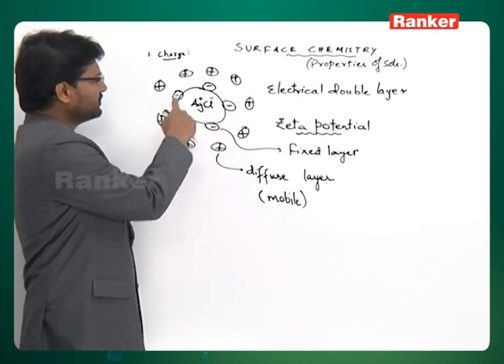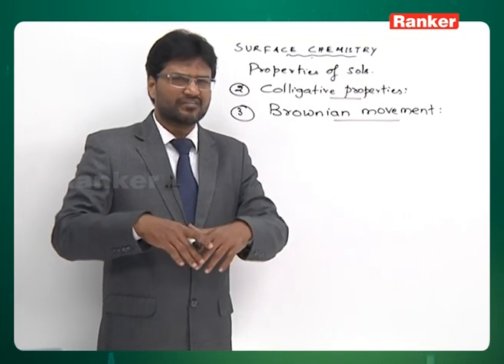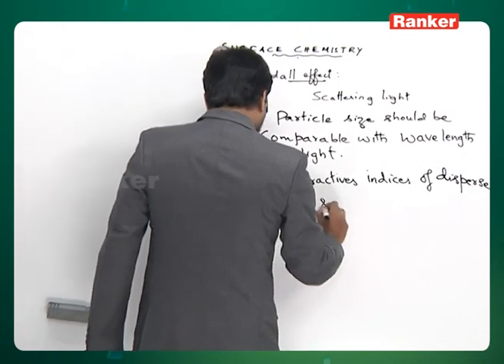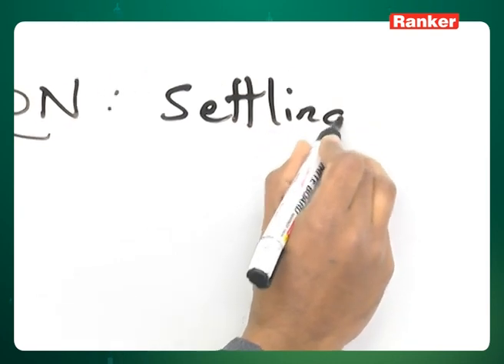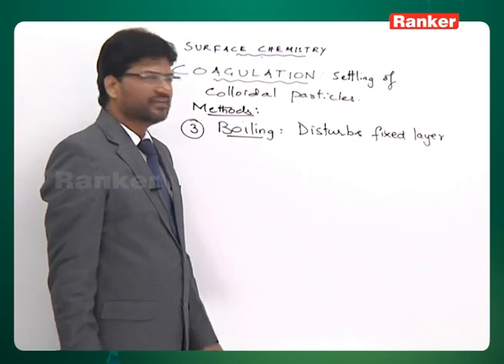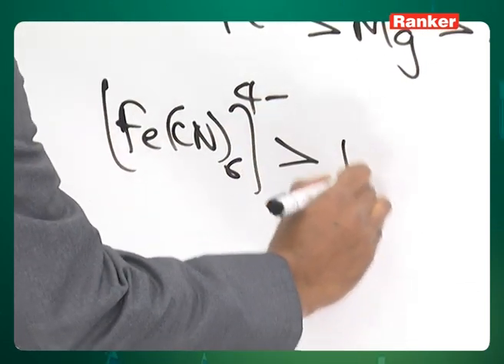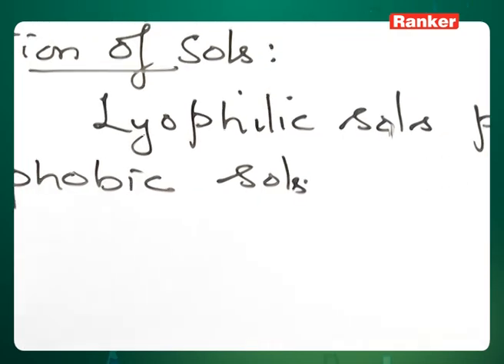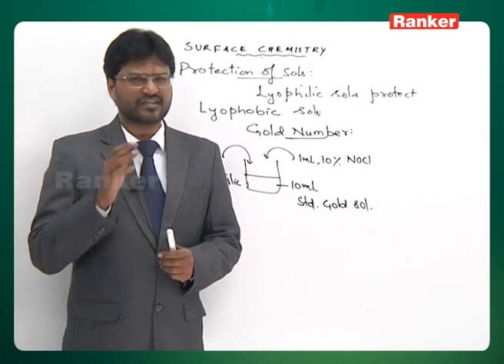JEE Surface CHEMISTRY Preparation & Properties of Colloids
This lecture video primarily deals with the Surface Chemistry (Preparation & Properties of Colloids) enclosed in JEE Chemistry which is explained by M.N. Ali Sir